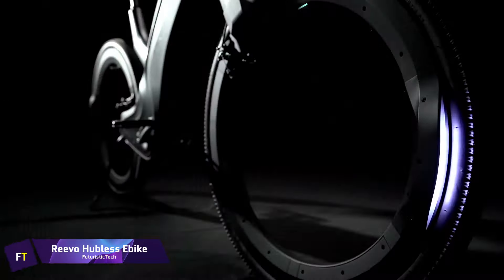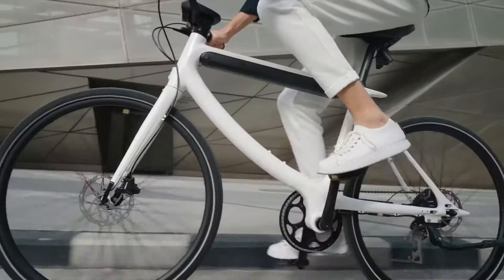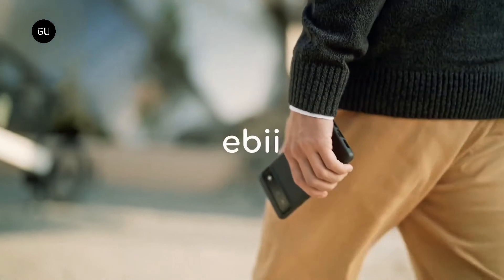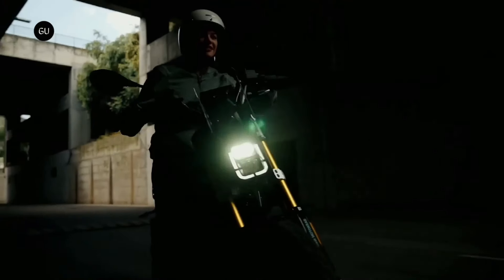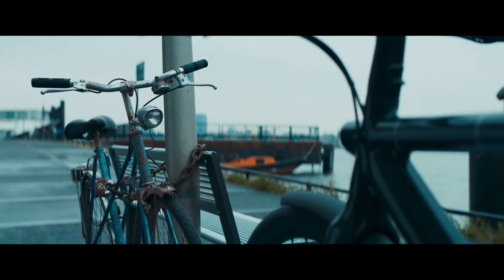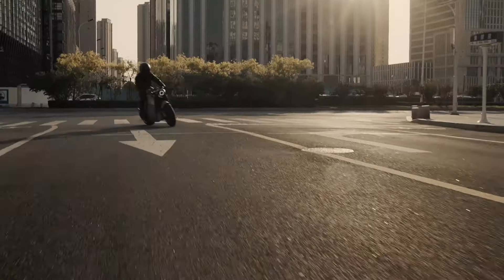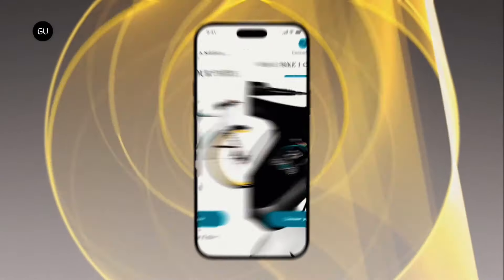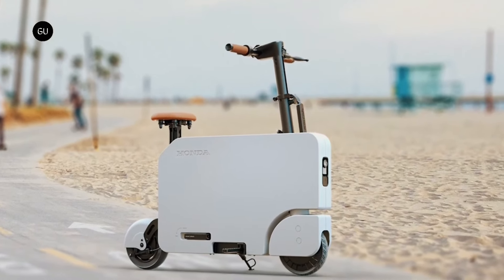20 AMAZING BIKES YOU SHOULD SEE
Welcome back to FuturisticTech! In this video, we're showcasing 20 of the most incredible bikes that you absolutely need to see. From cutting-edge electric bikes to innovative designs that push the boundaries of what's possible, these bikes are sure to blow your mind! Whether you're a cycling enthusiast or just love cool tech, this video has something for everyone.

Your feedback helps us bring you the best content possible.